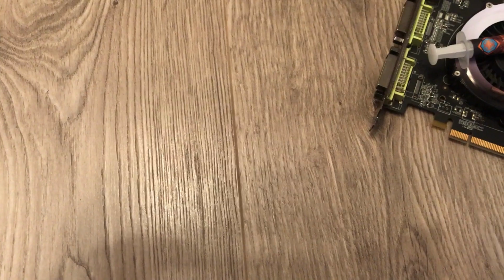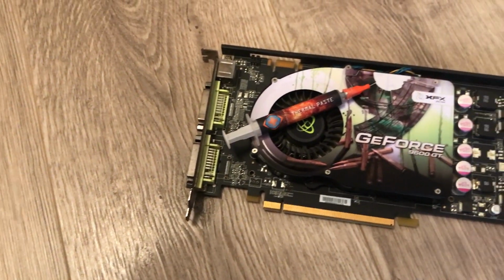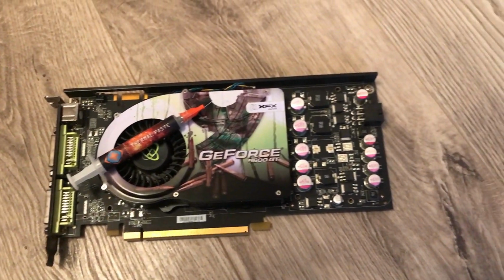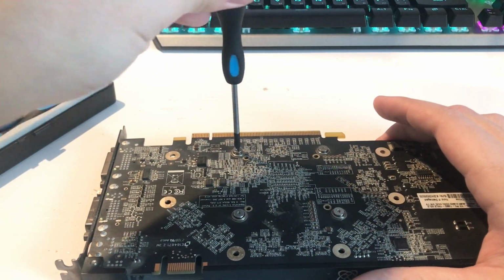What kind of differences there will be after changing old GPUs thermal paste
That graphics card was very dust and after cleaning it definitely helped. Music from YouTube library.
0:00 Intro
1:05 Timelapse
3:22 Results